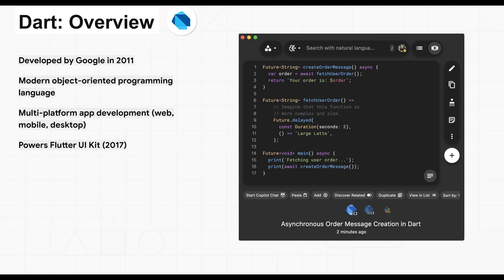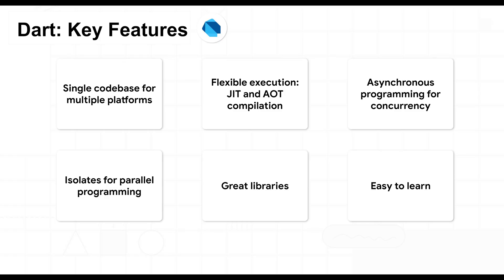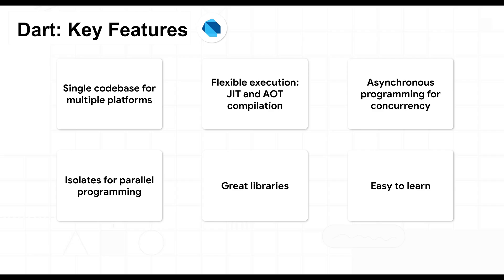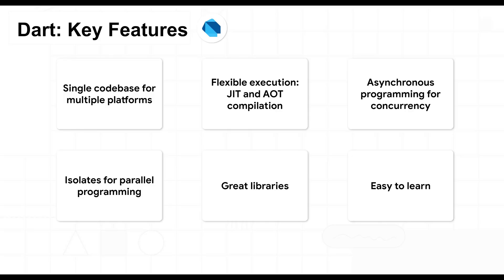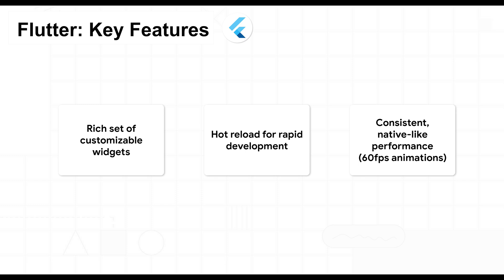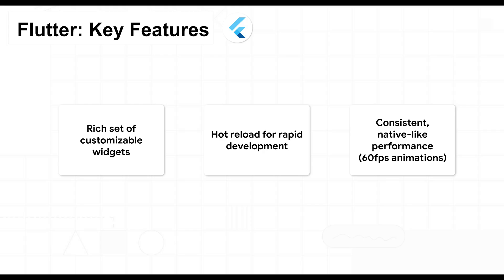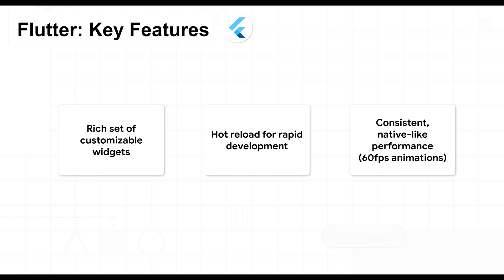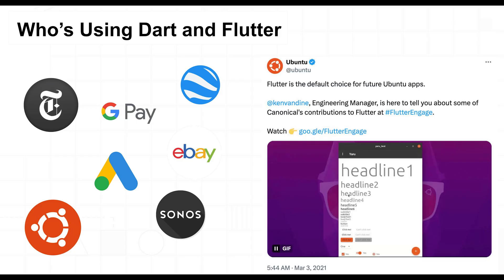Dart vs. Flutter: A Live Breakdown 💫 | THAT Conference 2024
In this video, Brian Lambert, Head of MLOps and Founding Machine Learning Engineer at Pieces, breaks down Dart and Flutter, exploring their core features and how they empower multi-platform development.🛠️

Note: This video was apart of his full talk that took place at THAT Conference (see link below) More clips to come from this interesting discussion!

📌 Topics Covered:

Dart: Learn about Dart's origins, its powerful single codebase for multi-platform deployment, flexible execution modes (JIT and AOT), and how it handles concurrency and parallelism.

Flutter: Discover how Flutter, developed by Google, simplifies UI development across platforms with hot reload, custom rendering, and consistent performance.

Whether you're a developer curious about these technologies or looking to enhance your applications, this live breakdown offers valuable insights into why Dart and Flutter are game-changers for modern app development.

Check out some of our related blogs👇
Dart and Flutter Case Study: Mastering On-Device AI, Melting Away Technical Debt, and Crafting Dream UIs